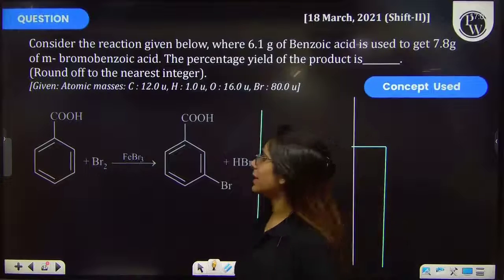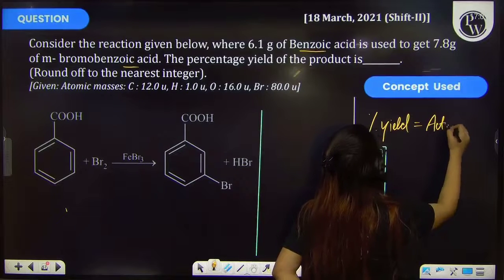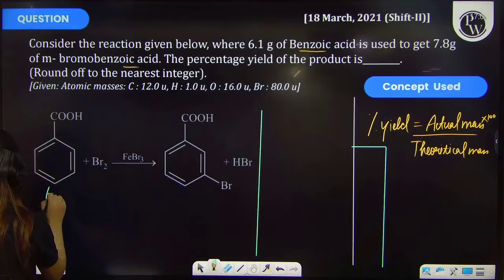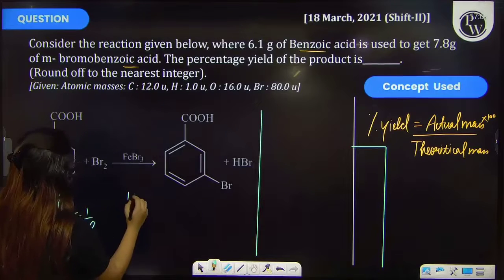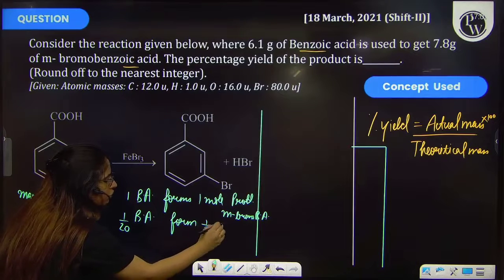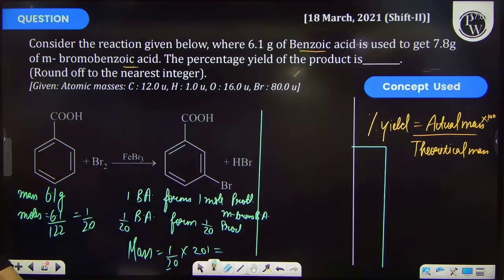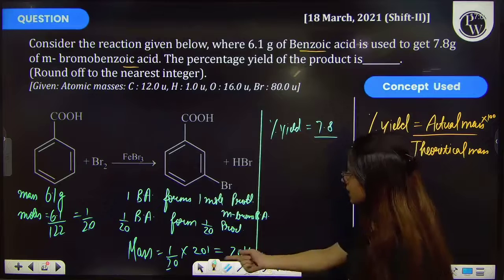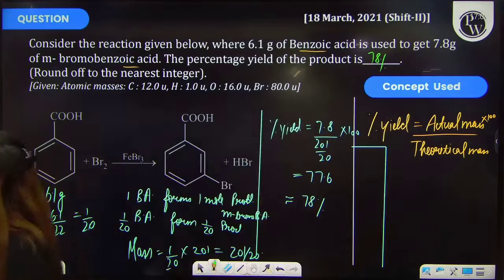Consider the above reaction where 6.1 g of Benzoic acid is used to get 7.8g of m- bromobenzoic ....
Consider the above reaction where 6.1 g of Benzoic acid is used to get 7.8g of m- bromobenzoic acid. The percentage yield of the product is________. (Round off to the nearest integer).[Given: Atomic masses:&nbsp;C : 12.0 u,&nbsp;H : 1.0 u,&nbsp;O : 16.0 u,&nbsp;Br : 80.0 u] 📲PW App